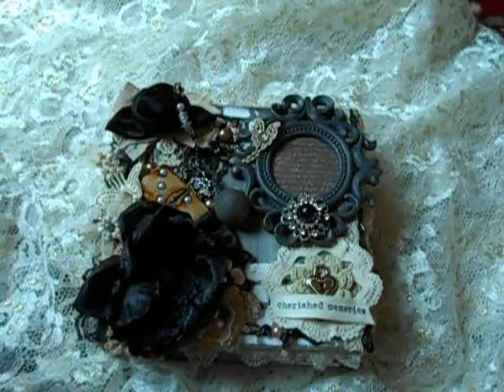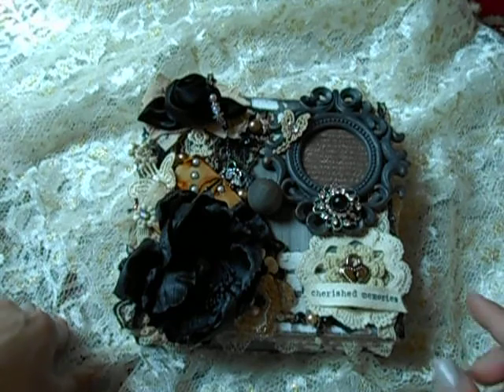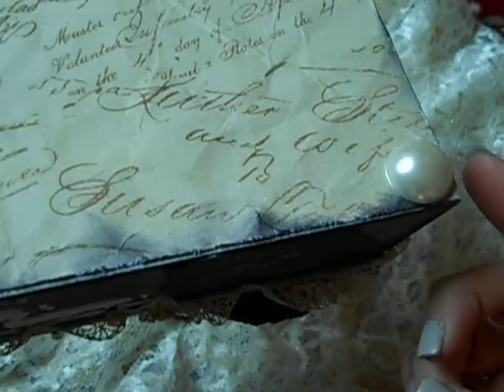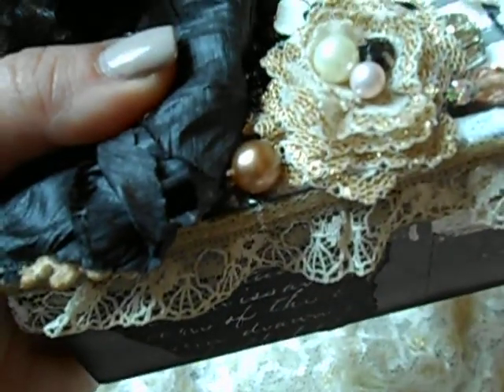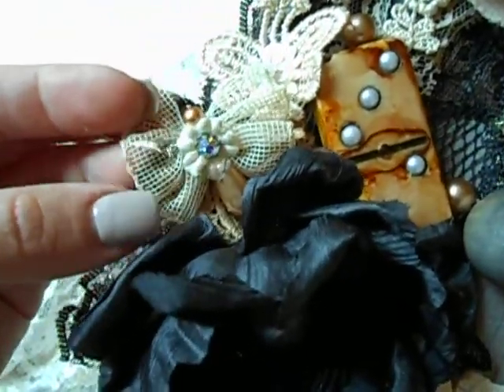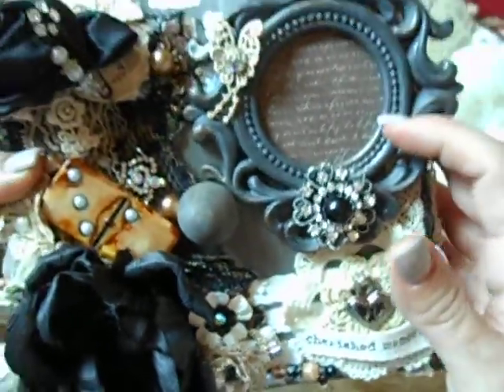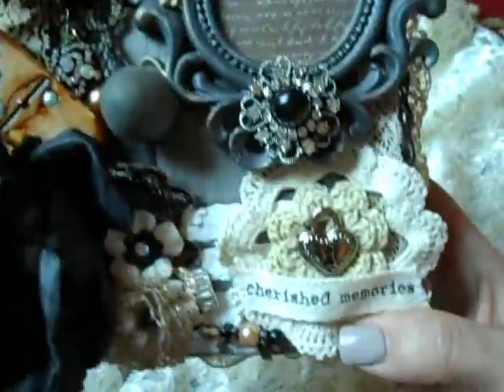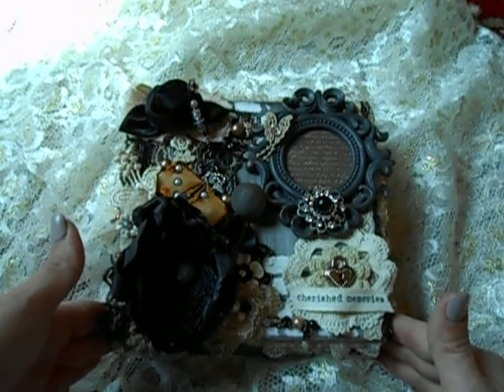Oohlalavintage treasures altered box